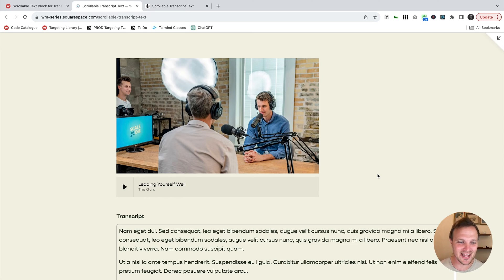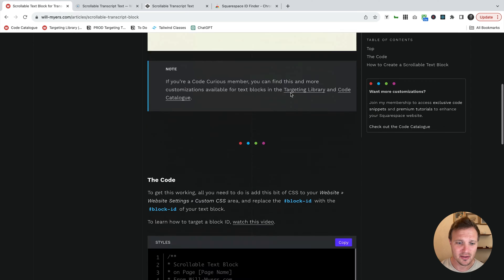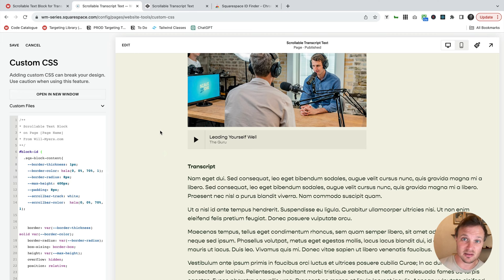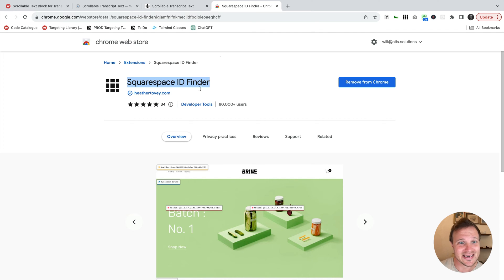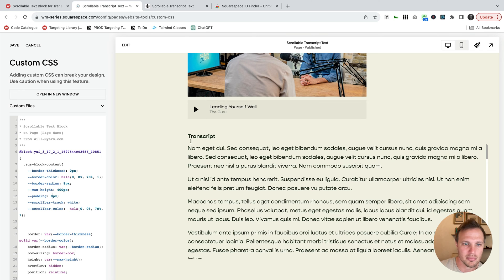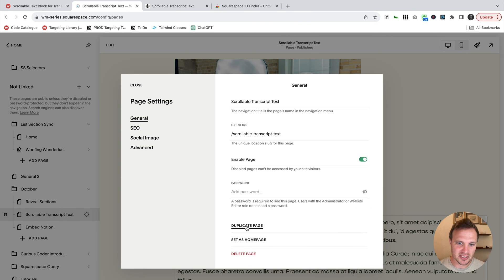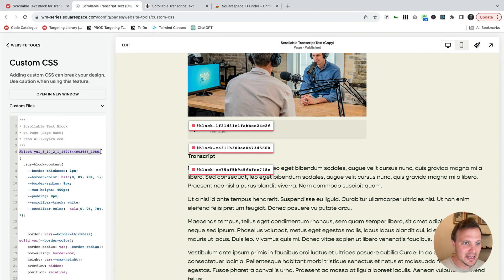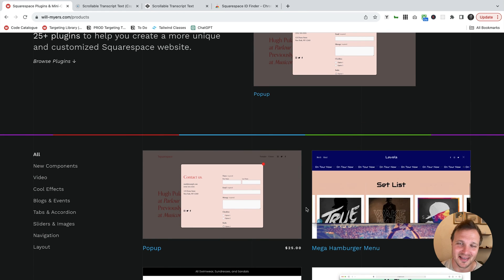Scrolling Text Block for Transcripts in Squarespace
If you have a podcast, or create Youtube videos, you might want to put the transcript of that episode onto your website. However, that could make your website  e-x-t-r-e-m-e-l-y  long and scrolly. This tutorial will provide some CSS that will turn a text block into a scrollable one, so it doesn’t take up as much space on the page.

Timestamps:
0:00 - Introduction
0:30 - Adding in the Code
1:15 - Targeting the Text Block
2:15 - Customizing the Styles
2:46 - Targeting Multiple Blocks on Duplicate Pages
4:03 - Code Catalogue